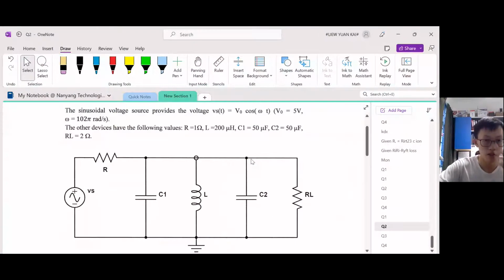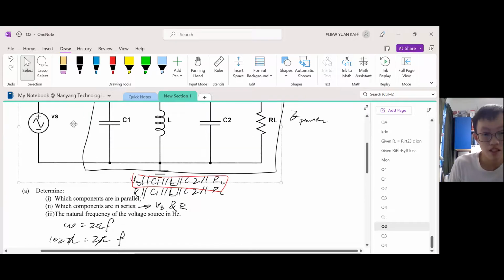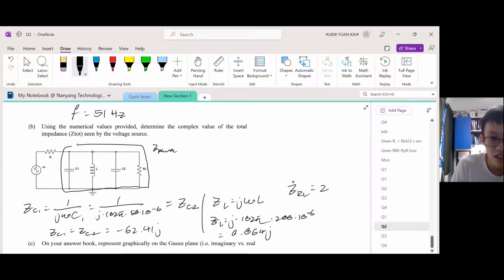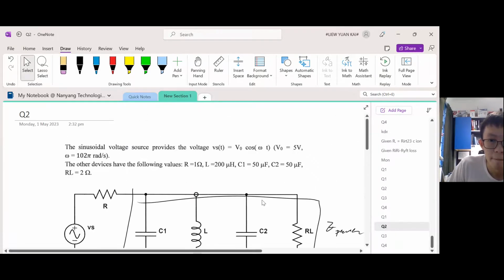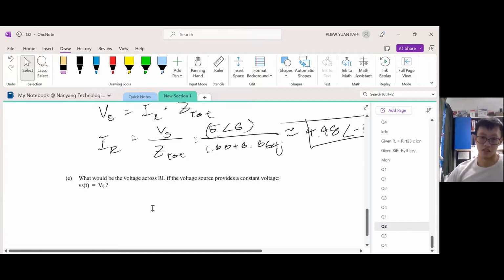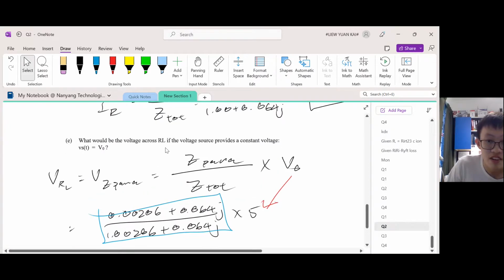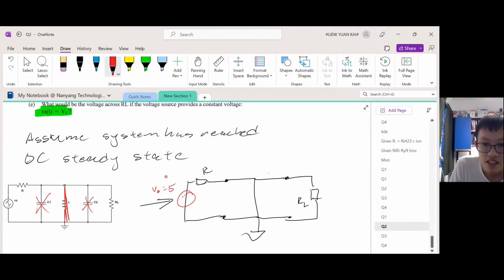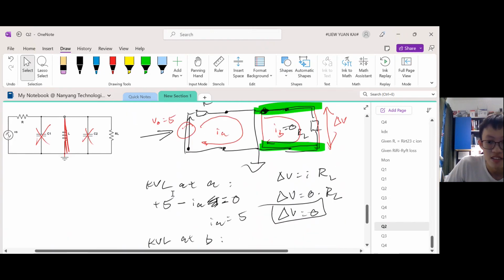MA2009 21/22 Sem 1 Q2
MA2009 21/22 Sem 1 Q2, in a nutshell.